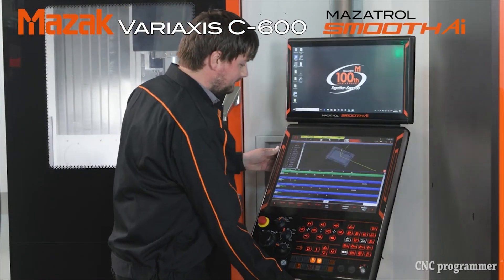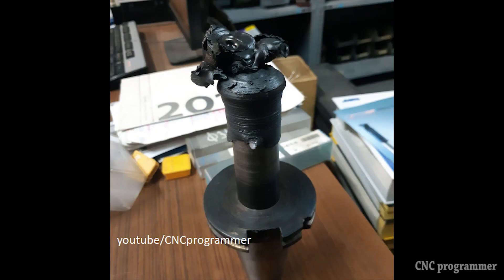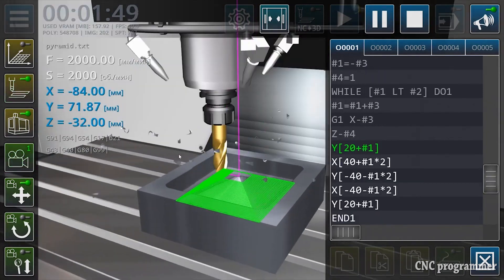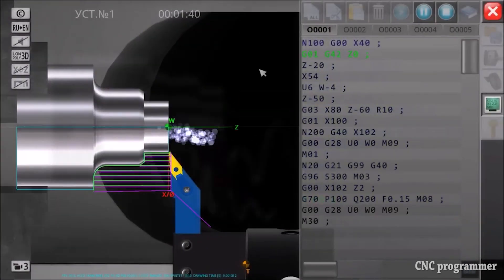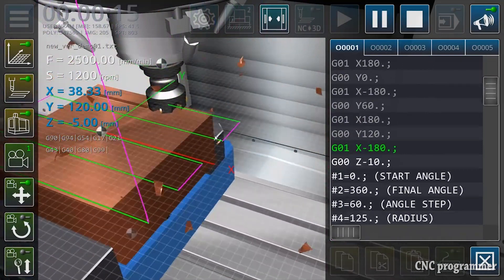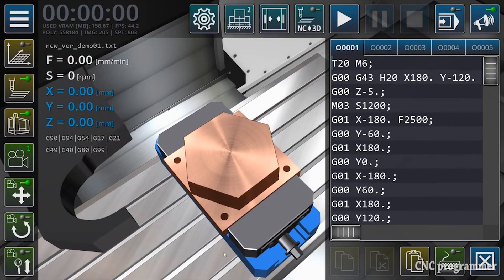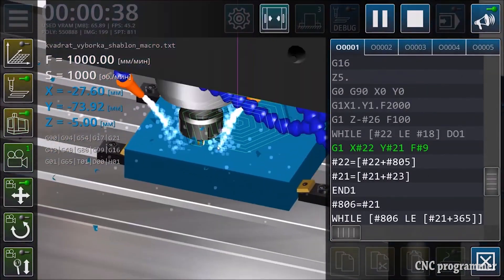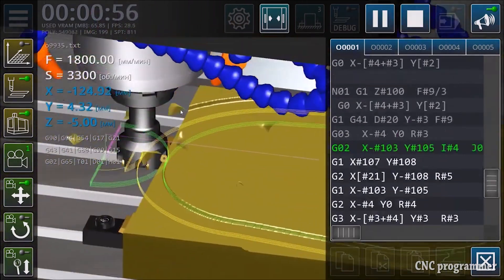The Importance of Simulation Programs in CNC Programming